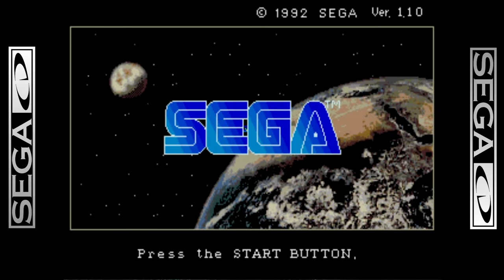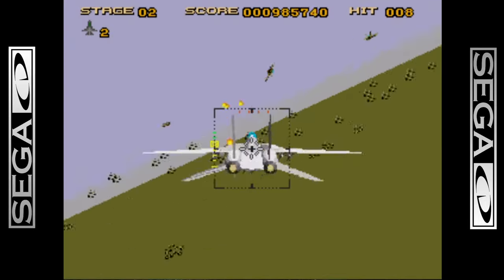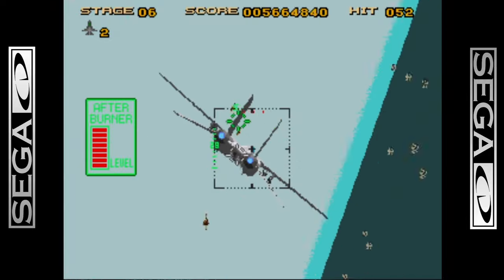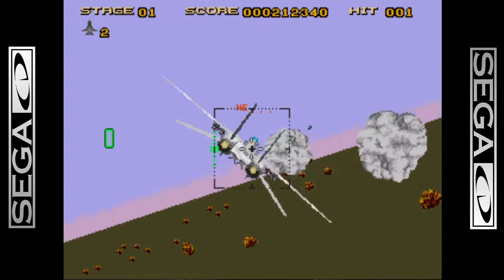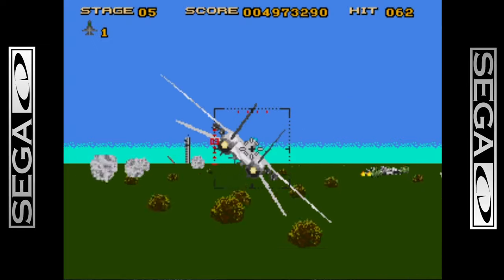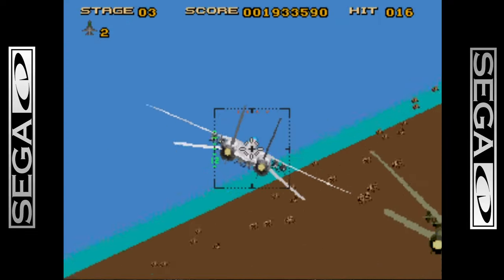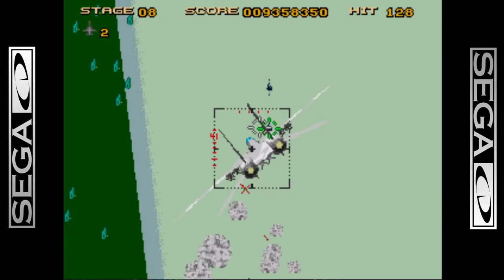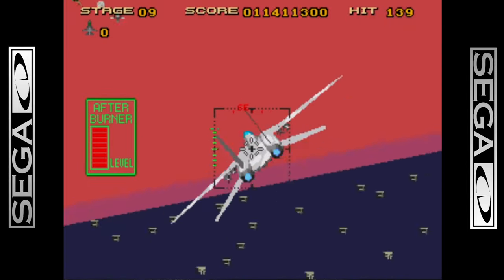My First Time Playing Afterburner III for the Sega CD with Commentary (Rookie Gameplay)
After Burner III is a video game released for the FM-Towns home computer in Japan and later ported to the Sega CD in Japan, Europe and North America. It is the third game in the After Burner series, and a port of Strike Fighter, a game released for Japanese arcades, itself a sequel to G-LOC: Air Battle.

The basic controls are the same as previous games in the series but this time the player has access to unlimited missiles.